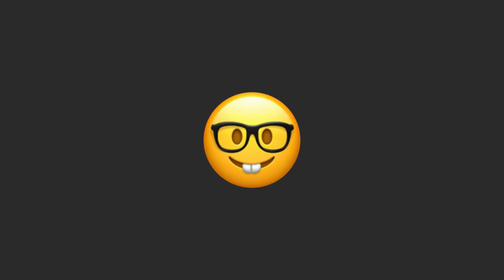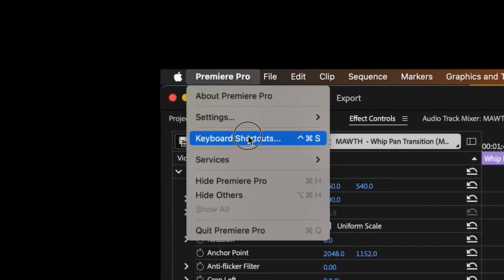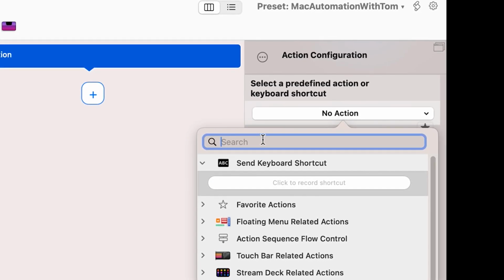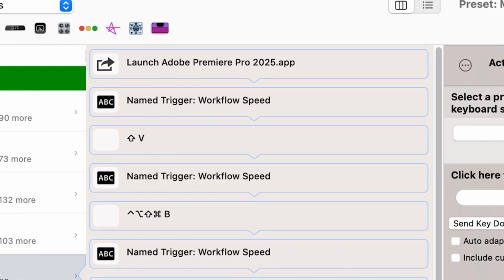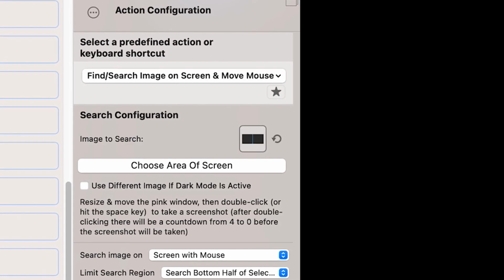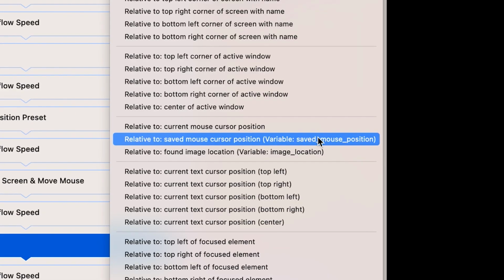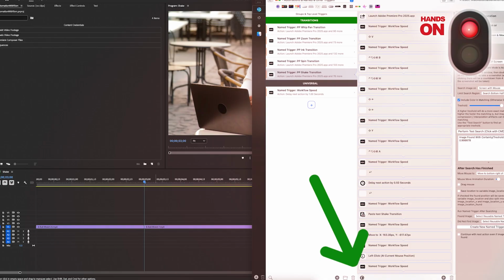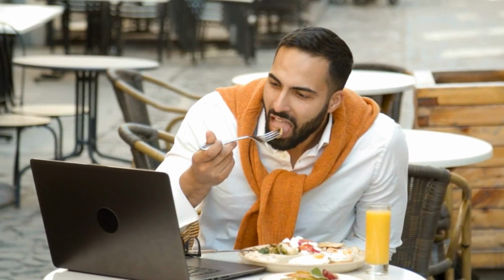How To Automate Video Editing | Shake Transition in Premiere Pro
In this tutorial I show you how to automate adding a shake transition in Premiere Pro with only one keystroke on your mac!

▼ INSPIRED BY ▼

▼ LINKS ▼

▼ HIRE ME ▼

▼ FOLLOW ME ▼

▼ ⏱️TIME STAMPS ▼

00:00 Intro
00:22 Manually
01:21 Keyboard Shortcuts
01:44 Presets
02:03 Automation Workflow
07:04 Test
07:51 Speed It Up
08:20 Assigning A Keyboard Key